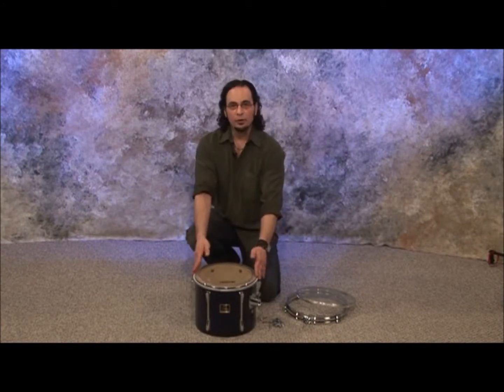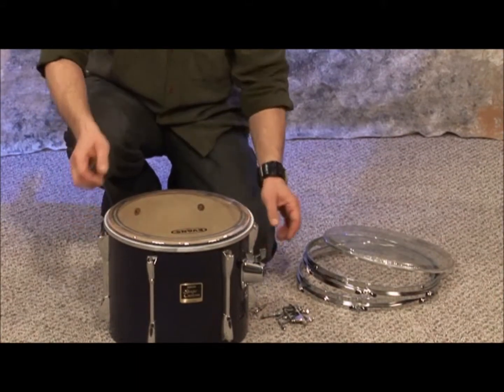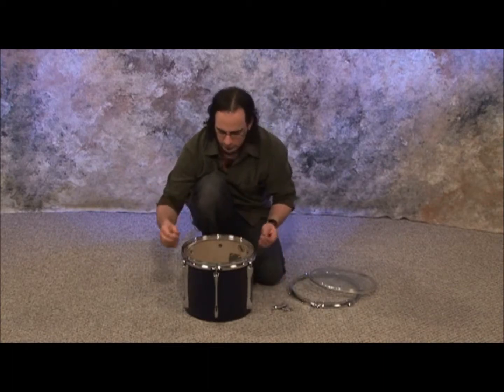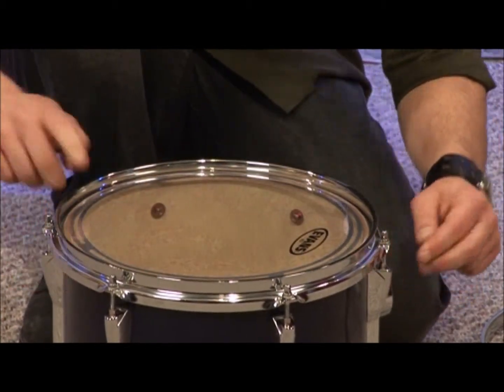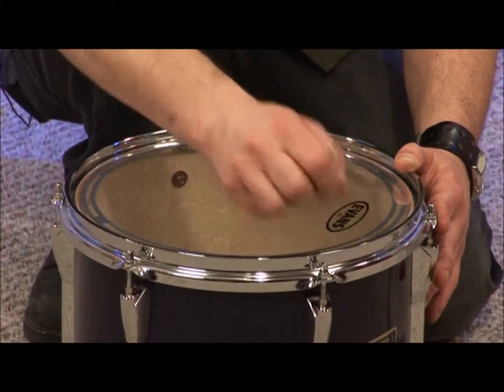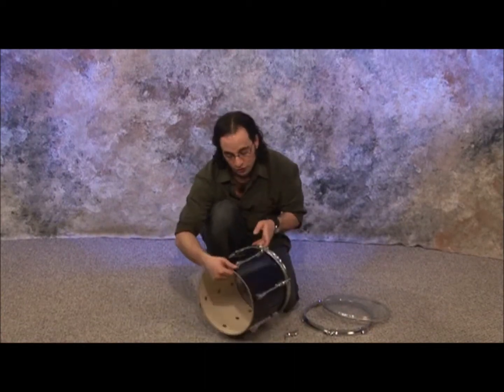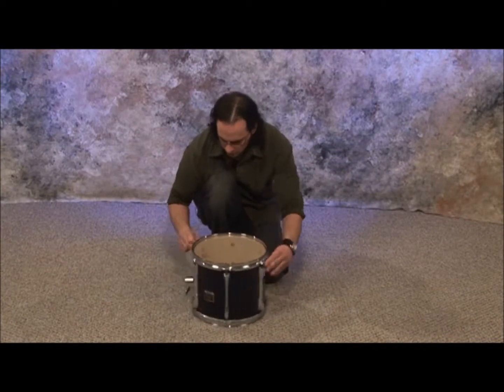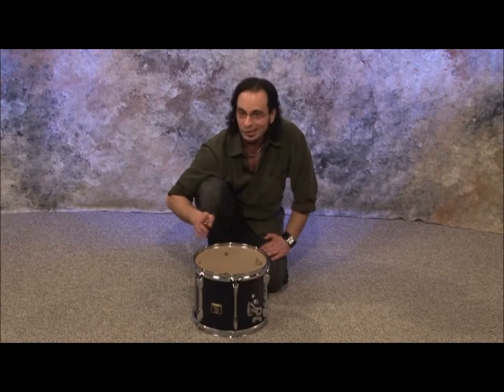Tom Tom Tuning + Assembly